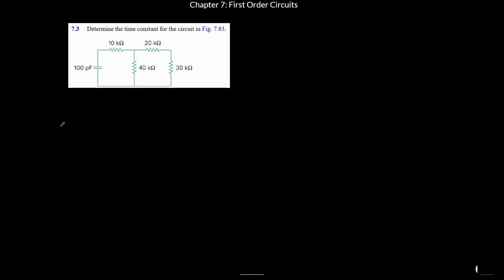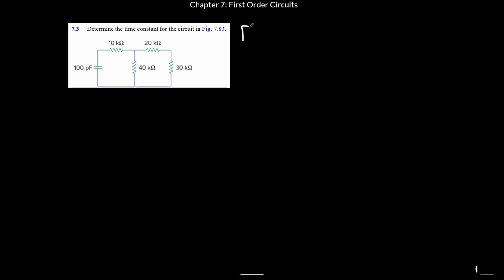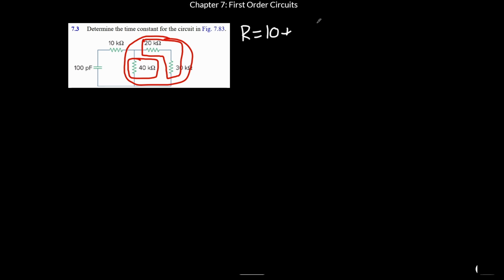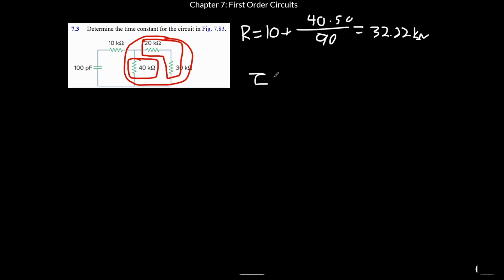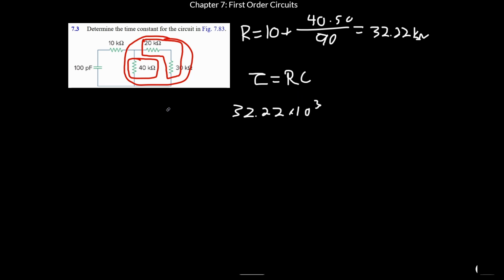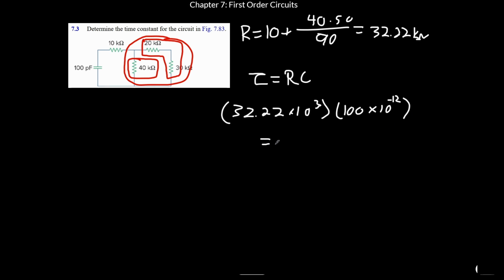Time Constants - Fundamentals of Electric Circuits - Problem - 7.3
In this video, we solve Problem 7.3 from Fundamentals of Electric Circuits by Alexander & Sadiku, focusing on time constants in RC circuits. The time constant (τ) is a crucial concept in transient circuit analysis, as it determines how quickly a circuit responds to changes.

Key formula used:

𝜏 = 𝑅 ⋅ 𝐶
R is the resistance and
C is the capacitance)
We’ll break down the solution step-by-step, helping you understand:

How to calculate τ for RC circuits
The relationship between τ, voltage, and current over time
How the time constant impacts the charging and discharging behavior of a capacitor
📚 What you'll learn:
✅ Determining the time constant (τ) of a circuit
✅ Analyzing transient behavior in RC circuits
✅ Applying exponential equations for charging and discharging capacitors
✅ Solving real-world problems using 𝜏 = 𝑅𝐶

This video is great for electrical engineering students or anyone studying transient circuit analysis and RC circuit fundamentals.

🔗 Helpful Resources:

Textbook: Fundamentals of Electric Circuits, 7th Edition by Alexander & Sadiku
Got questions or feedback? Drop them in the comments, and we’ll respond!